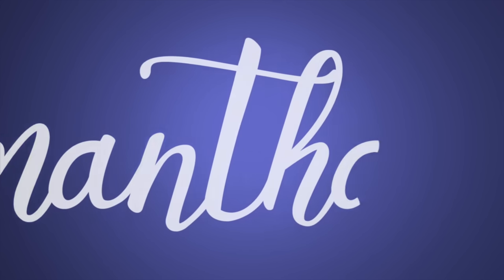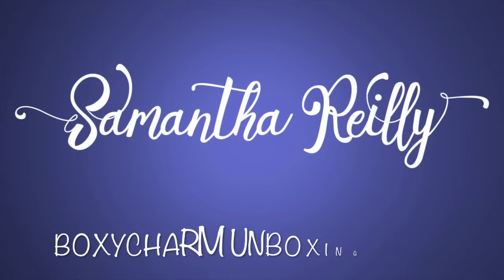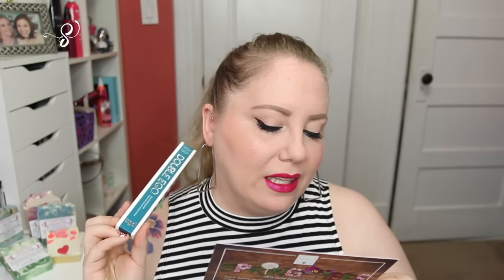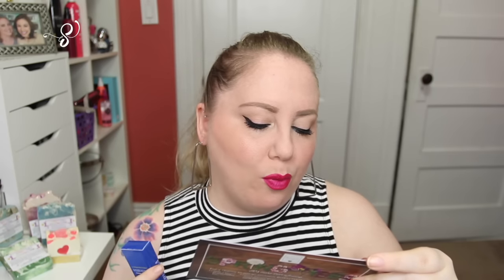BOXYCHARM UNBOXING | MAY 2016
If you are interested in checking out Boxycharm, here you go!

My Mom's soap (as seen in my background!) ON SALE NOW!

ON MY LIPS: Colourpop "The Rabbit"  Ultra Satin Lip
My Top:  Target